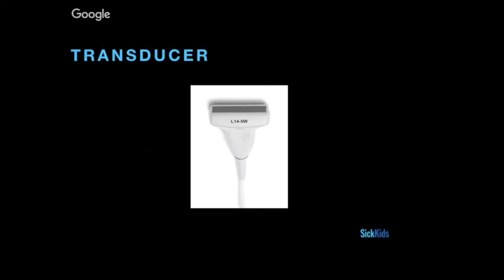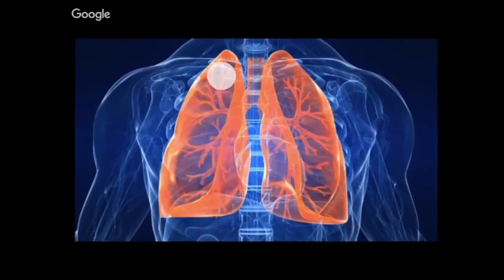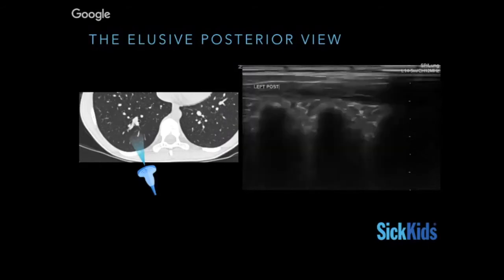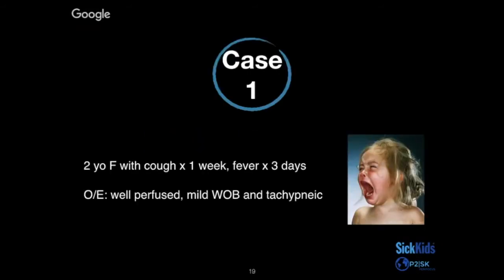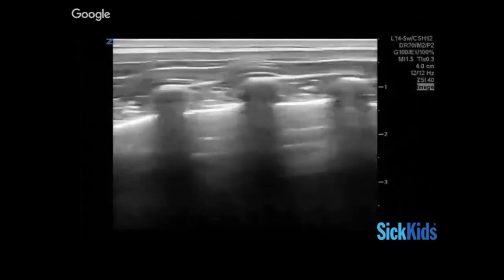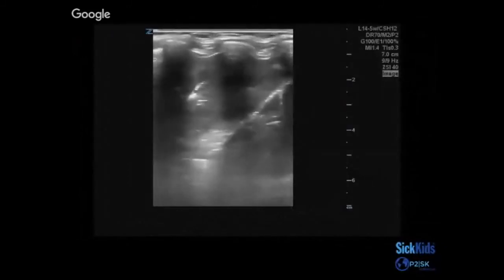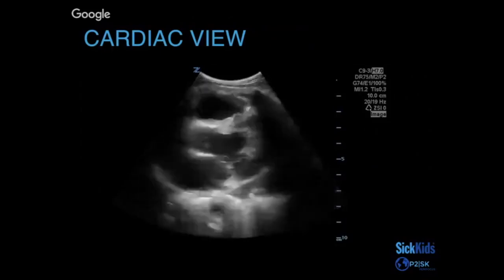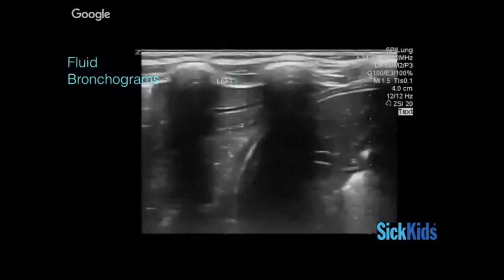Lung (1/3)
Dr. Lee Michelle reviews the advantages and limitations in performing lung POCUS and its applications.

Happy Scanning!